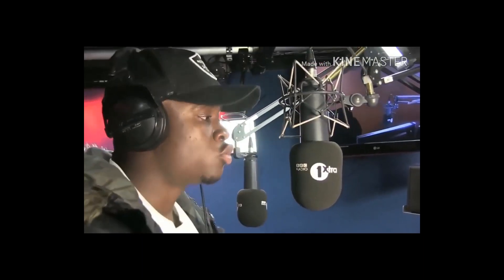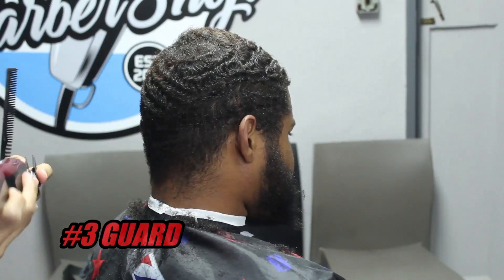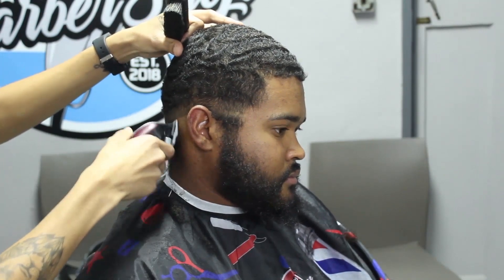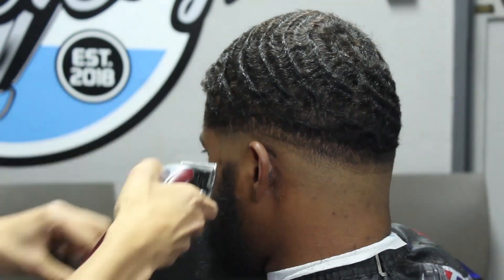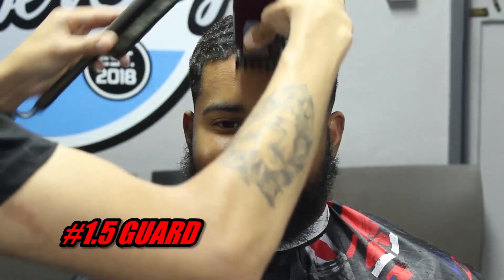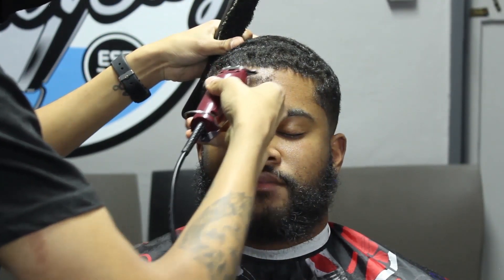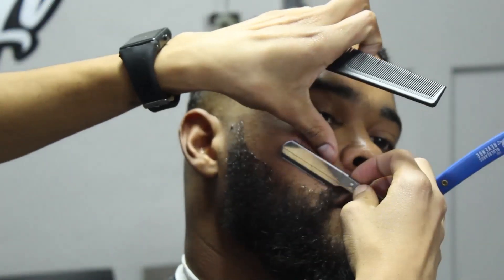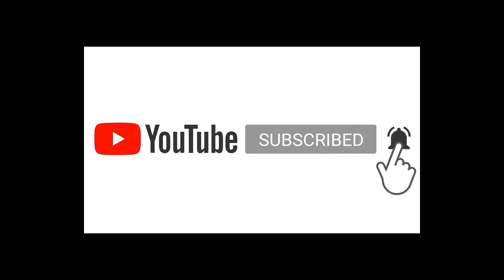WAVER HAIRCUT (STEP-BY-STEP) FULL TUTORIAL |DROP SKIN FADE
in this tutorial I demonstrate the steps & some of the techniques I use when giving my client a DROP SKIN FADE ( MAJOR TRANSFORMATION 😱)

SOCIAL MEDIA PLATFORMS:
IG: enrico_thebarber for daily barbering content !!

STUDIO :
SouthSide BarberShop 📍
South Africa , Johannesburg South .

EQUIPMENT :
Canon 1200D
Volkano Tripod stand
Iphone as MIC

CLIPPERS:
Wahl Magic Clip
Wahl Designers
Wahl Detailers